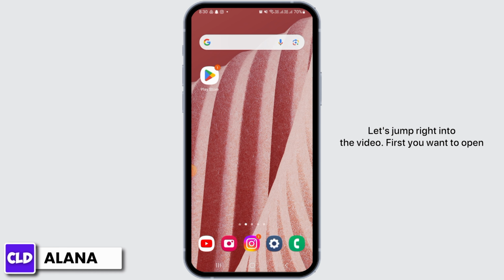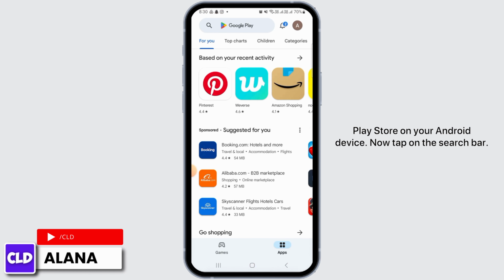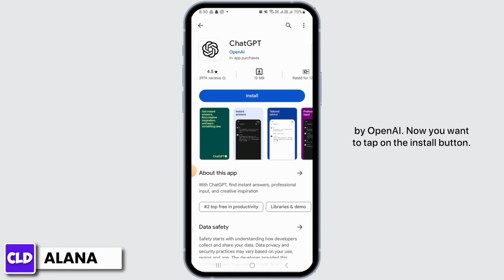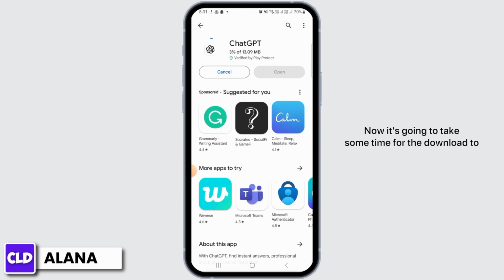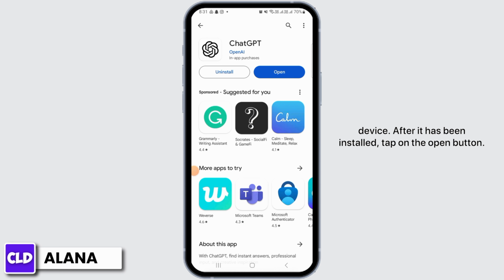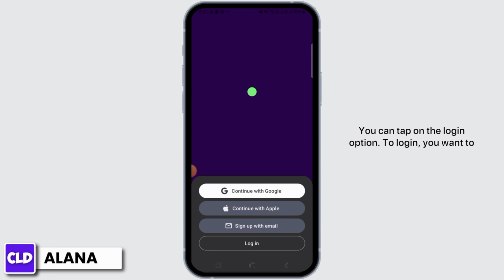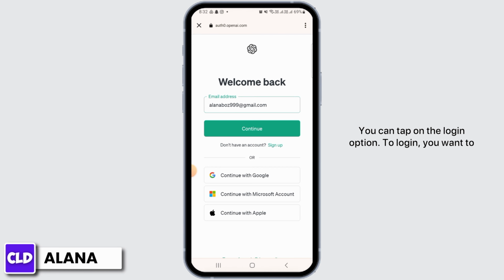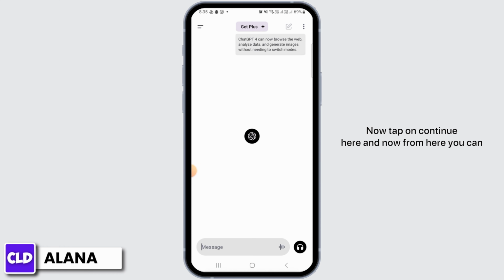How to Download ChatGPT On Android (2024)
In this tutorial, we'll provide you with a step-by-step guide on how to download ChatGPT on your Android device. We'll cover everything from accessing the app store to finding the ChatGPT app and installing it on your phone.

👋 Welcome to Create Login And Delete! In this video, we'll guide you through the process of downloading ChatGPT on your Android device in 2024. If you're interested in using ChatGPT for text-based conversations and assistance on your mobile device, this tutorial is perfect for you.

Tips for Downloading ChatGPT on Android (2024)

📱 Timestamps:

0:00 - Introduction
0:05 - How to Download ChatGPT on Android (2024)